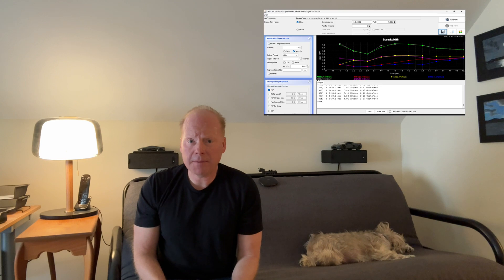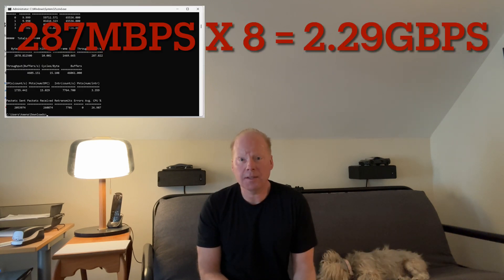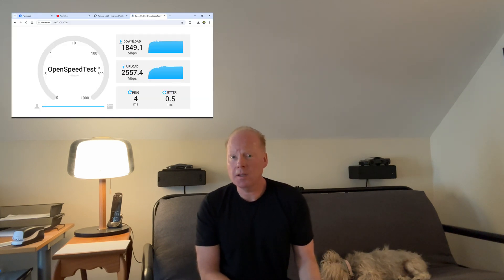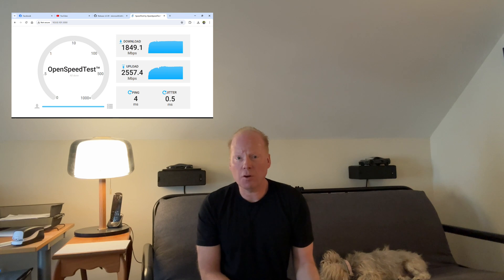Why You Should Not Use iPerf3 on Windows for Wi-Fi Speed Testing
I do a Wi-Fi 7 speed test using IPerf 1.7, openspeedtest, ntttcp and iPerf 3 and get some interesting results.

Here is the ECW536 Wi-Fi 7 Access Point I am using

Intel BE200 Wi-Fi 7 adapter